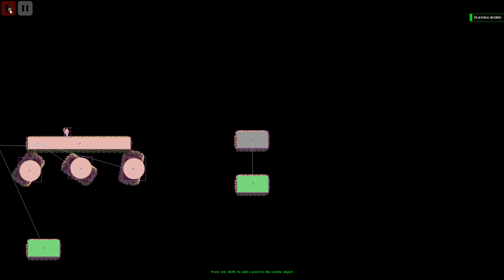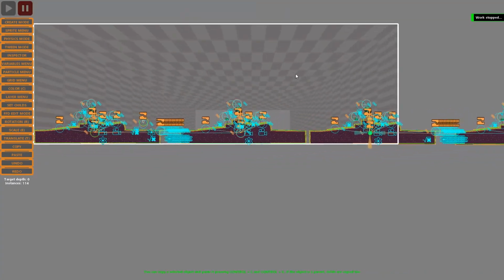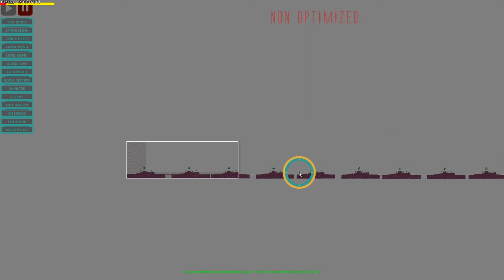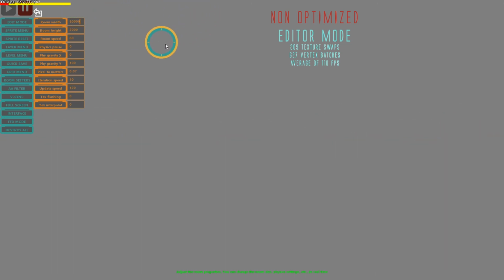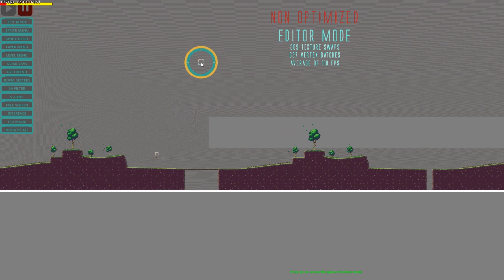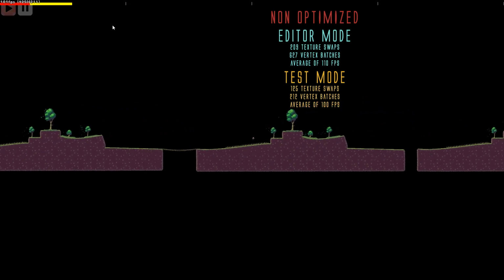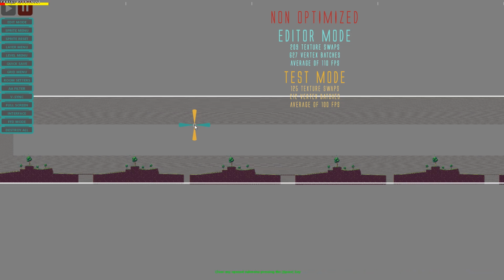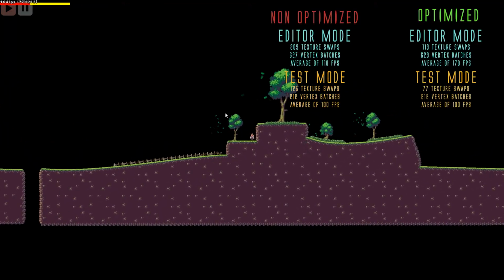Tutorial#15 PERFORMANCE test [*DARKSPINE LEVEL EDITOR FRAMEWORK*] for *GAMEMAKER STUDIO*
Stress Performance [1000 objects]
Pc test:
*ShadowPlay record.
*3 active monitors: 2 x (1920x1080) and 1 x (2560x1080).
* full screen and 1080P 60fps mode.
*Window non-YYC export.
*Vsync enabled.
* more than 950 instances.
*Physics world activaded.
*Physics update speed= 120.
*Physics iterations = 15.